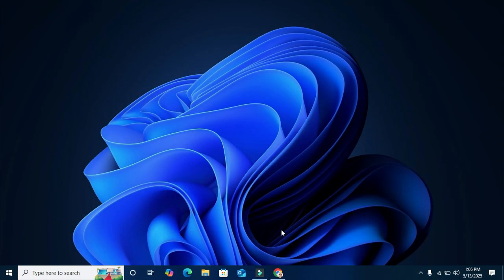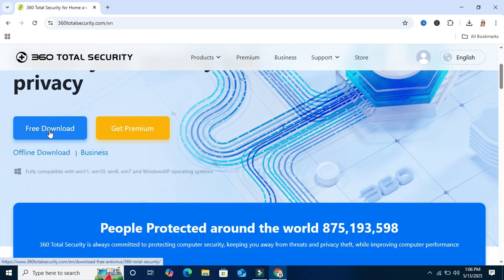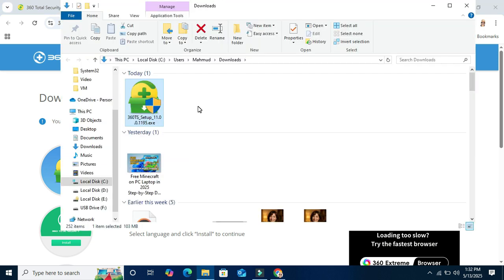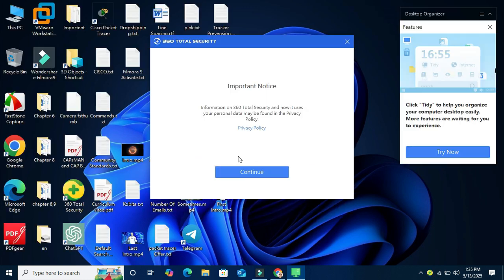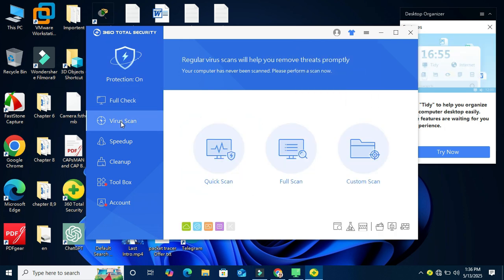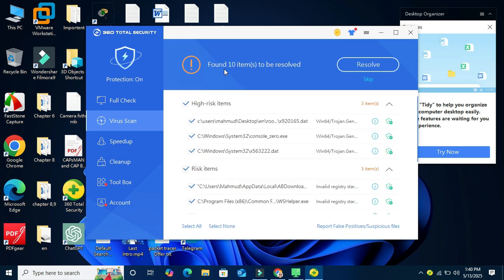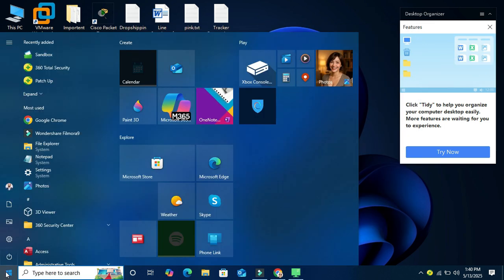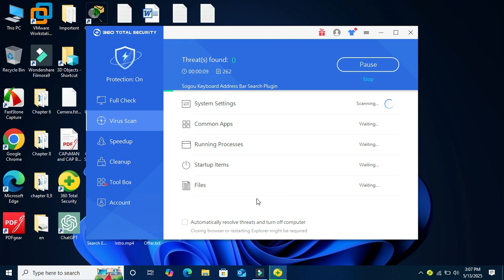Shortcut Virus on Windows 11? Do This Now!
If your files are turning into shortcuts or disappearing from your USB drive or computer, you're likely dealing with the shortcut virus. This video shows a 100% working method to remove shortcut virus from computer and USB drive using simple steps that restore your files and clean your system completely.

Are your files turning into shortcuts? Learn the 100% working way to remove shortcut virus infections from your computer and USB drive.

If you are struggling with a shortcut virus that hides your data, this tutorial guides you through the process of cleaning your system. We use 360 Total Security to detect and eliminate these threats, ensuring your files are safe and your PC remains protected from future infections. This method is tested and works effectively on Windows 10 and 11 systems.

By following these steps, you can successfully perform a virus removal without needing advanced technical knowledge. We walk through downloading the security tool, running a complete system scan, and cleaning infected drives to restore your access to your original files.

You'll learn how to detect the virus, safely remove it from your system, and recover your hidden files. We’ll guide you through the process using 360 Total Security Tool, check for background infections, and show how to protect your drives from getting reinfected. This method is tested on Windows 10 and Windows 11 and works flawlessly.

Don’t risk losing your important data. Watch the complete tutorial and follow each step carefully for guaranteed results.